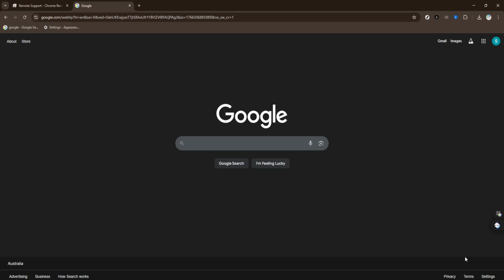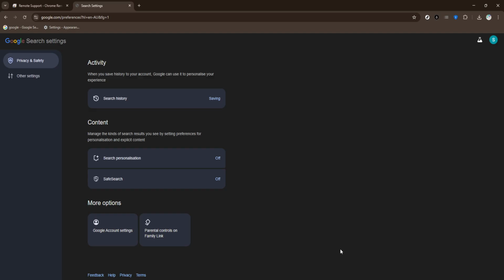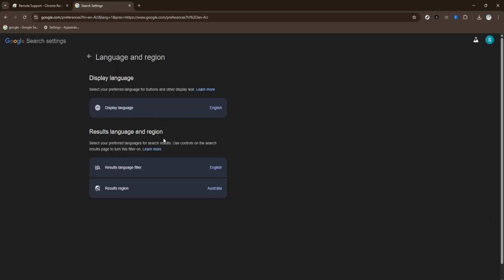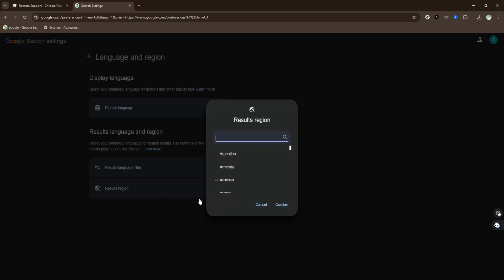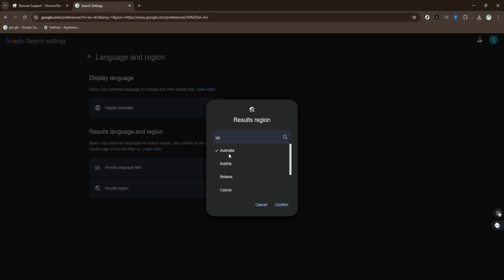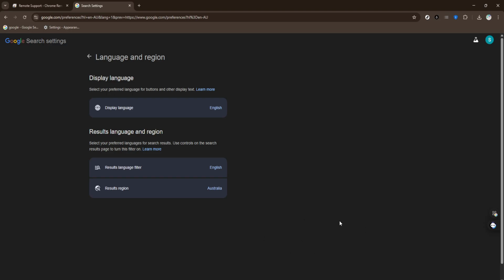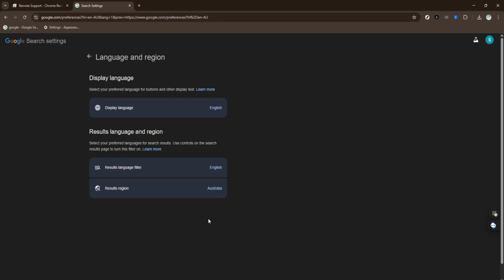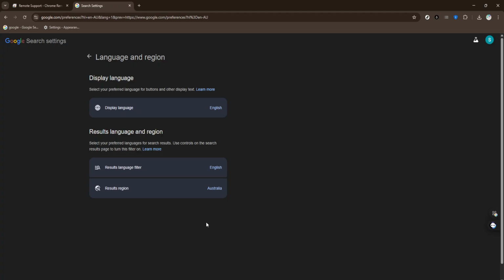How to change region settings in Google Chrome [FULL GUIDE]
In this video we cover How to change region settings in Google Chrome